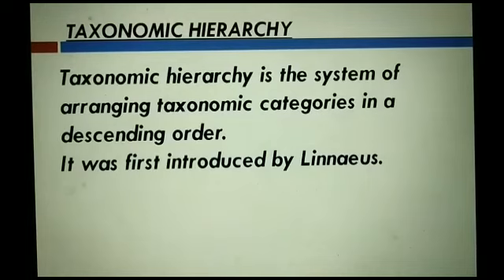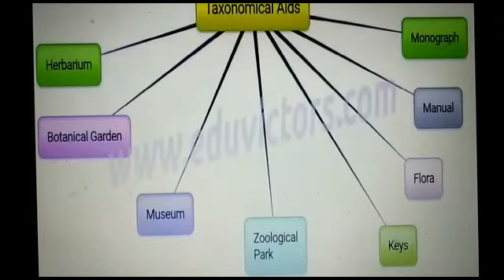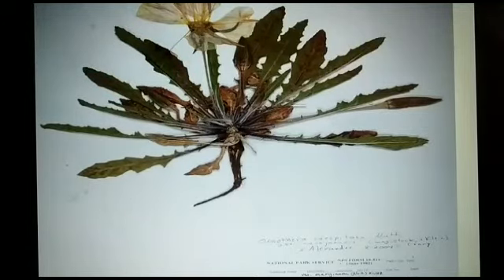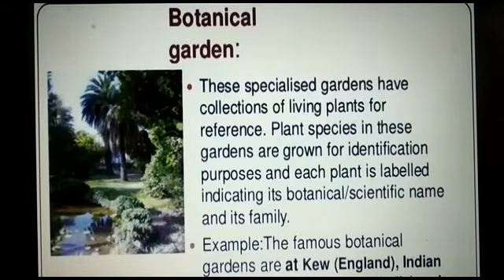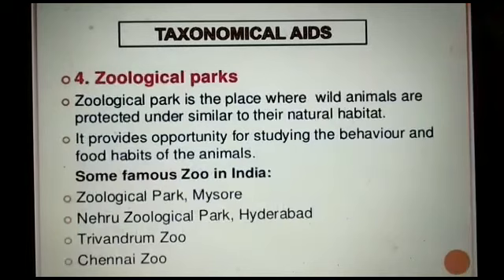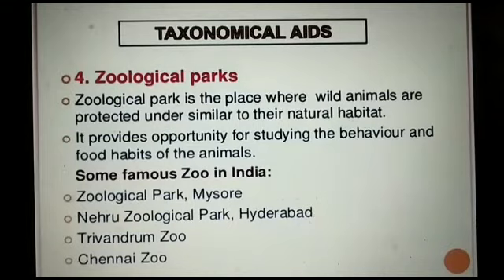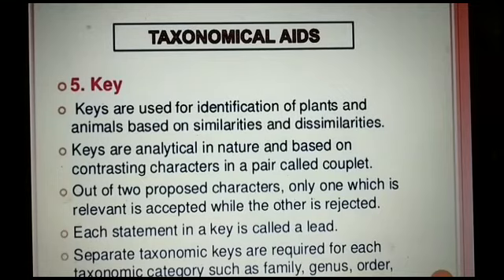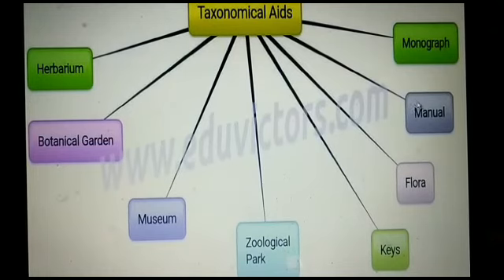3 May 2020